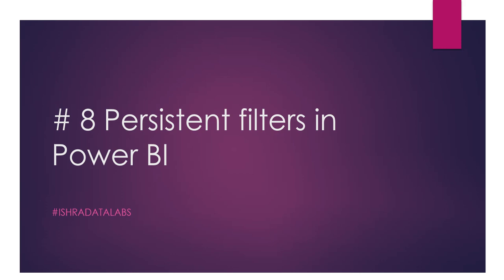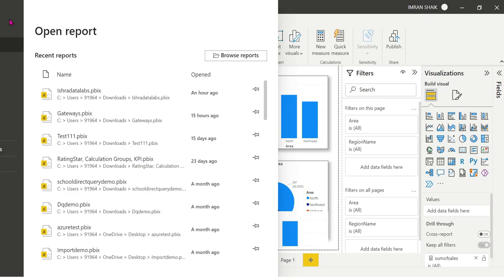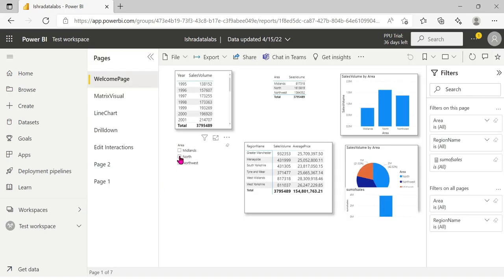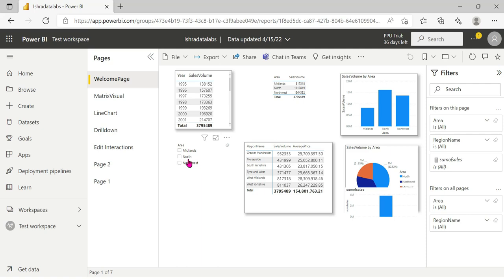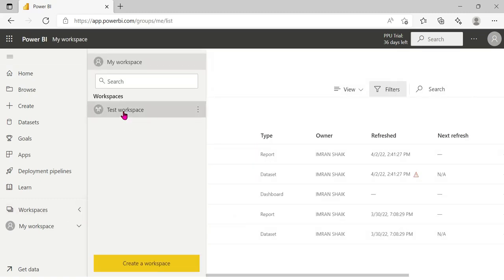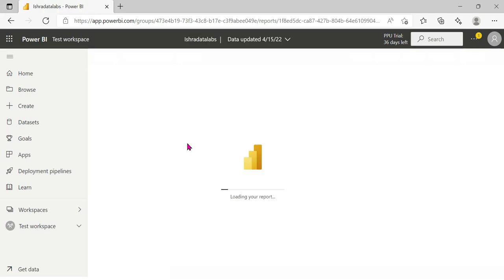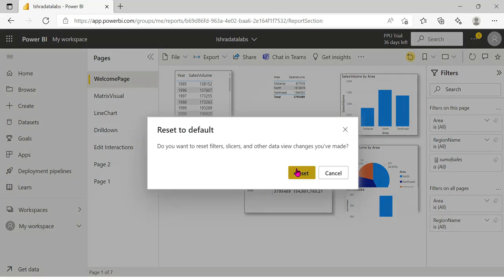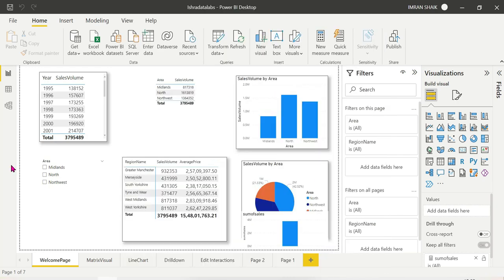8) Persistent filters in Power BI Service Telugu | Power BI Telugu Tutorials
This Video is all about Persistent filters in Power BI